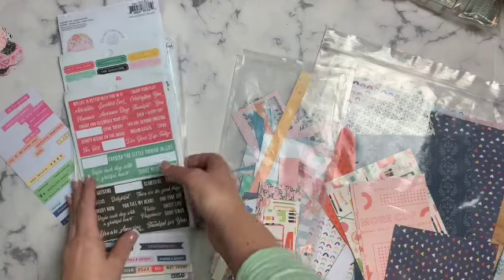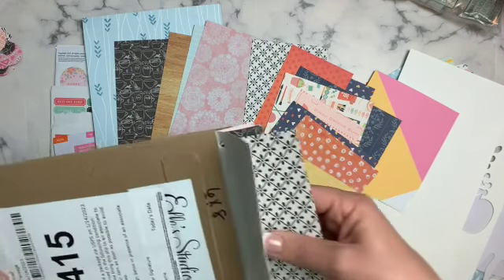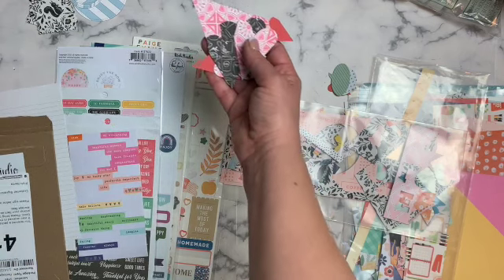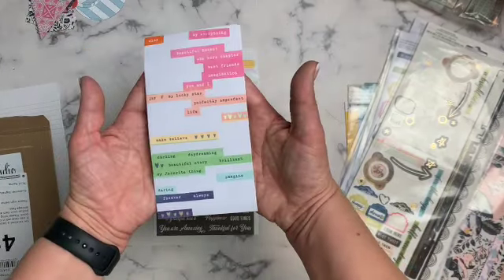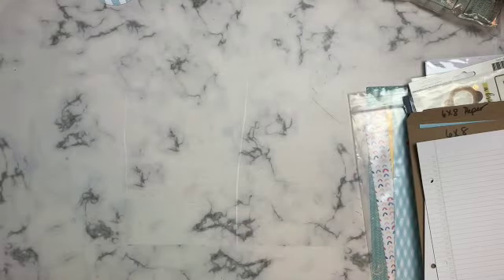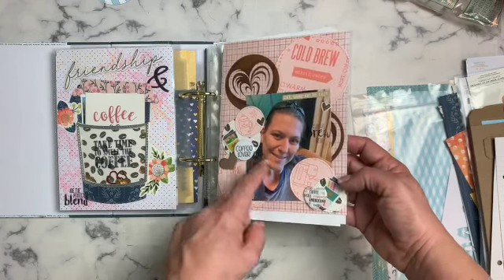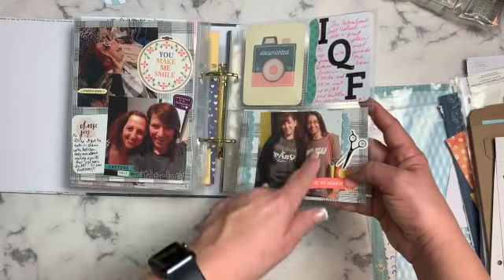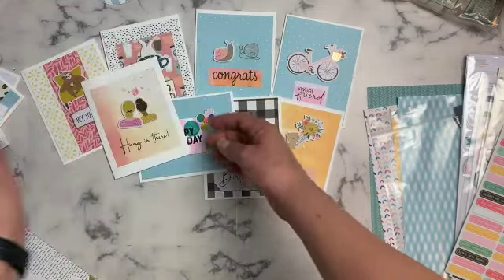Scrapbook Layout Share 12x12 and 6x8 || Counterfeit Kit Challenge || January 2023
The layouts you see in this video are all in one easy to find playlist right here:

Also if you didn't catch my kit share videos (yes there were two!), you can go watch those first. This month's kit was pretty "robust" and I was so proud of how much I used from this kit!

In January I created 2 Double Page layouts (12x12), one additional 12x12 and probably 10 or 12 pages in my Mini Me 6x8 album! It was so fun to create with my Counterfeit Kit Challenge kit and add the HTKAKWS theme of COFFEE!

Want to know more about the Counterfeit Kit Challenge AND the How to Kill a Kit...With Style hop? Here are some links to help you with that:
Counterfeit Kit Challenge

Check back on the first of the month for my next kit share!